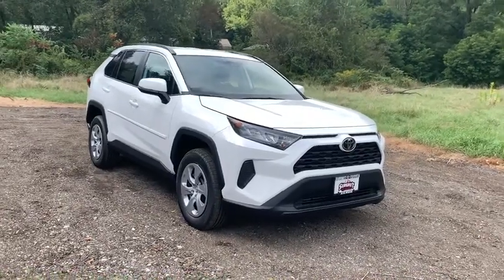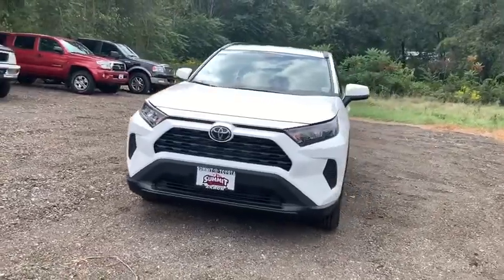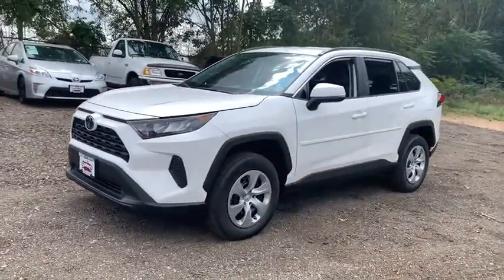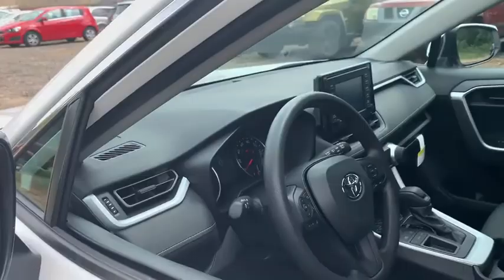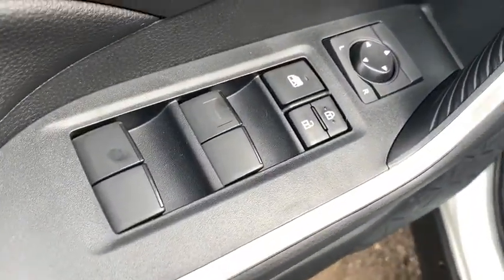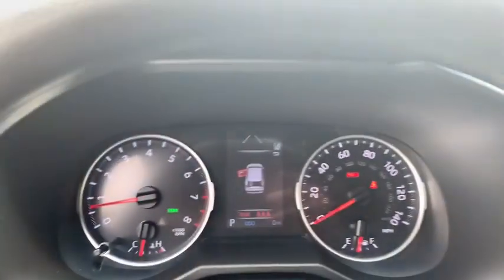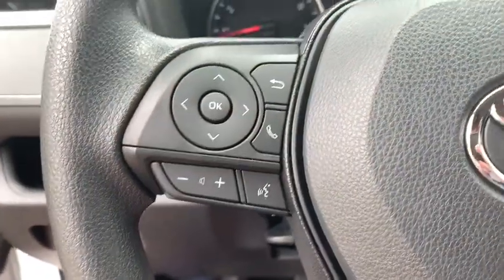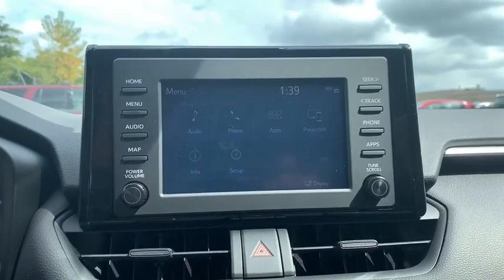2019 Toyota RAV4 Akron, Wadsworth, Canton, Barberton, Copley, OH J1436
Super White New 2019 Toyota RAV4 available in Akron, Ohio at Summit Toyota. Servicing the Wadsworth, Canton, Barberton, Copley, OH area.

Summit Toyota
1535 Vernon Odom Blvd

MSRP: $27,903. SUMMIT SAVINGS! TOTAL OF 5 YEARS OR 50000 MILES OF FREE MAINTENANCE, Carpet Floor Mats/Cargo Mat, Blind Spot Monitor (BSM) with Rear Cross-Traffic Alert (RCTA) - Includes Color-Keyed Heated Power Outside Mirrors with Turn Signal and Blind Spot Warning Indicators, Rear Cargo Area Cover, Body Side Molding, MECHANICAL & PERFORMANCE 2.5L DOHC 4-Cylinder Engine w/Dual VVT-i 203 hp @ 6600 rpm / 184 lb-ft @ 5000 rpm Direct Shift 8-spd Auto Transmisson Front Wheel Drive (FWD) Eco, Sport and Normal Modes SAFETY & CONVENIENCE Toyota Safety Sense 2.0: Pre-Collision Sys w/Pedestrian Detection, Full-Speed Range Dynamic Radar Cruise Control, Lane Departure Alert w/Steering Assist, Lane Tracing Assist, Automatic High Beams, Road Sign Assist Star Safety System: VSC, TRAC, ABS, Elect Brake-Force Distribution, Brake Assist(BA) & Smart Stop Technology (SST) Eight Airbags Integrated Back-Up Camera LATCH-Lower Anchor & Tether for CHildren EXTERIOR 17-in. Steel Wheels with Covers LED Headlights/Daytime Running Lights Power Outside Mirrors Low Profile Roof Rails Privacy Glass INTERIOR Entune 3.0 Audio 7.0 Touch Screen, 6 Speakers, HandsFree Bluetooth Phone/Music, USB Media Port, Two 12V Power Outlets Siri Eyes Free, Apple CarPlay Compatible 4.2 Color Multi-Information Display Remote Keyless Entry Fabric Seats Electronic Parking Brake. Price Includes ToyotaCare is a no cost maintenance plan with 24-hour roadside assistance. The ToyotaCare plan covers normal factory scheduled service for 2 years or 25,000 miles, whichever comes first1. 24-hour roadside assistance is also included for 2 years, regardless of mileage. 26/35 City/Highway MPG
Blind Spot Monitor w/Lane Change Assist,Carpet Mat Package,6 Speakers,AM/FM radio,Radio data system,Radio: Entune 3.0 Audio,Air Conditioning,Rear window defroster,Power steering,Power windows,Remote keyless entry,Steering wheel mounted audio controls,Four wheel independent suspension,Speed-sensing steering,Traction control,4-Wheel Disc Brakes,ABS brakes,Dual front impact airbags,Dual front side impact airbags,Emergency communication system: Entune Safety Connect,Front anti-roll bar,Knee airbag,Low tire pressure warning,Occupant sensing airbag,Overhead airbag,Rear anti-roll bar,Blind Spot Monitor,Brake assist,Electronic Stability Control,Exterior Parking Camera Rear,Auto High-beam Headlights,Panic alarm,Distance pacing cruise control: Full-Speed Range Dynamic Radar Cruise Control (DRCC),Speed control,Body Side Moldings,Bumpers: body-color,Power door mirrors,Roof rack: rails only,Spoiler,Carpet Cargo Mat,Carpet Floor Mats,Driver door bin,Driver vanity mirror,Front reading lights,Illuminated entry,Outside temperature display,Overhead console,Passenger vanity mirror,Rear seat center armrest,Tachometer,Telescoping steering wheel,Tilt steering wheel,Trip computer,Fabric Seat Trim,Front Bucket Seats,Front Center Armrest,Split folding rear seat,Passenger door bin,Rear Cargo Area Cover,17 Wheels,Rear window wiper,Axle Ratio: 3.177,SUMMIT SAVINGS! TOTAL OF 5 YEARS OR 50000 MILES OF FREE MAINTENANCE,Carpet Floor Mats/Cargo Mat,Blind Spot Monitor (BSM) with Rear Cross-Traffic Alert (RCTA) - Includes Color-Keyed Heated Power Outside Mirrors with Turn Signal and Blind Spot Warning Indicators,Body Side Molding,MECHANICAL & PERFORMANCE 2.5L DOHC 4-Cylinder Engine w/Dual VVT-i 203 hp @ 6600 rpm / 184 lb-ft @ 5000 rpm Direct Shift 8-spd Auto Transmisson Front Wheel Drive (FWD) Eco, Sport and Normal Modes SAFETY & CONVENIENCE Toyota Safety Sense 2.0: Pre-Collision Sys w/Pedestrian Detection, Full-Speed Range Dynamic Radar Cruise Control, Lane Departure Alert w/Steering Assist, Lane Tracing Assist, Automatic High Beams, Road Sign Assist Star Safety System: VSC, TRAC, ABS, Elect Brake-Force Distribution, Brake Assist(BA) & Smart Stop Technology (SST) Eight Airbags Integrated Back-Up Camera LATCH-Lower Anchor & Tether for CHildren EXTERIOR 17-in. Steel Wheels with Covers LED Headlights/Daytime Running Lights Power Outside Mirrors Low Profile Roof Rails Privacy Glass INTERIOR Entune 3.0 Audio 7.0 Touch Screen, 6 Speakers, HandsFree Bluetooth Phone/Music, USB Media Port, Two 12V Power Outlets Siri Eyes Free, Apple CarPlay Compatible 4.2 Color Multi-Information Display Remote Keyless Entry Fabric Seats Electronic Parking Brake